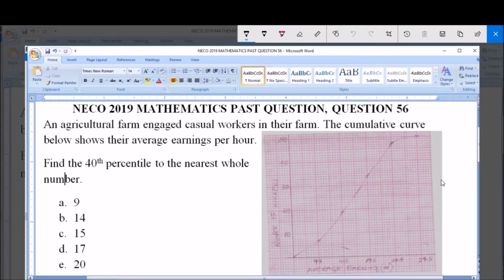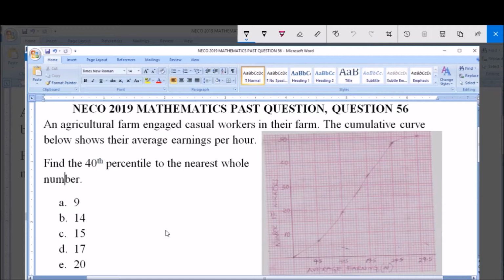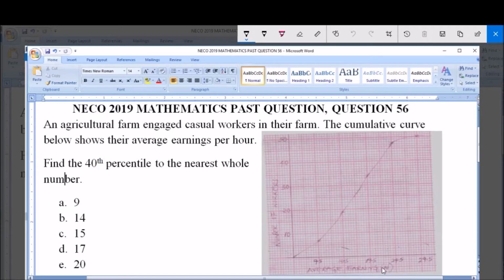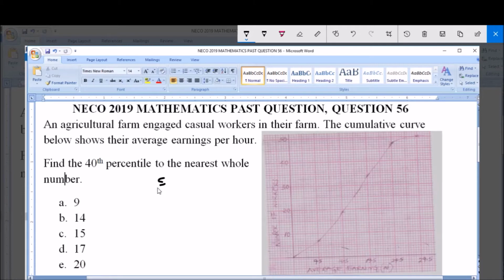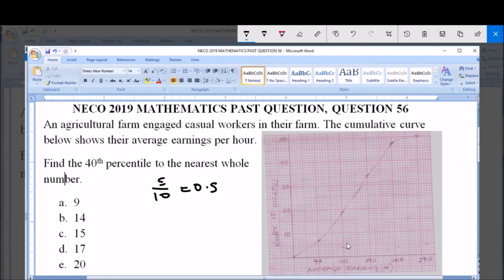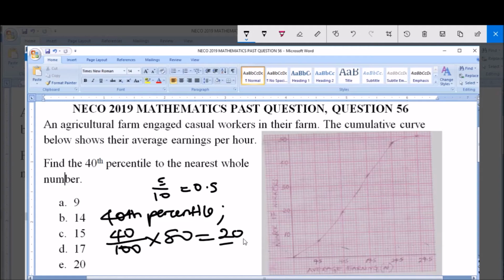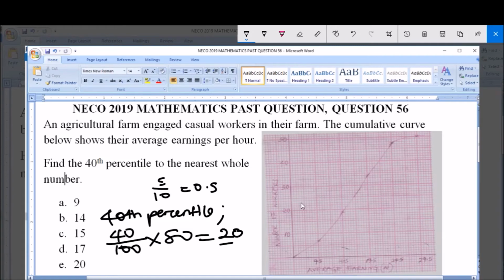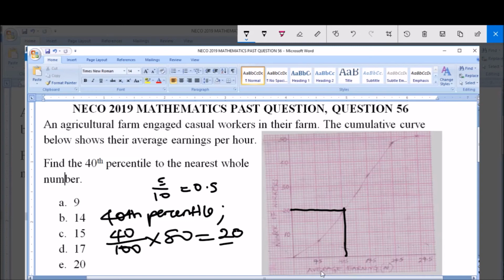NECO 2019 MATHEMATICS PAST QUESTION 56 40th Percentile of an Ogive